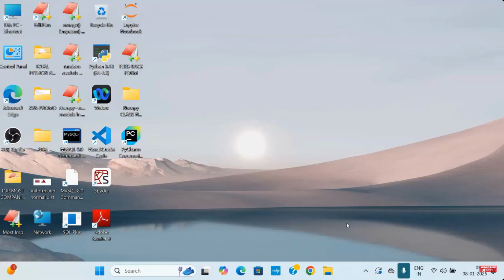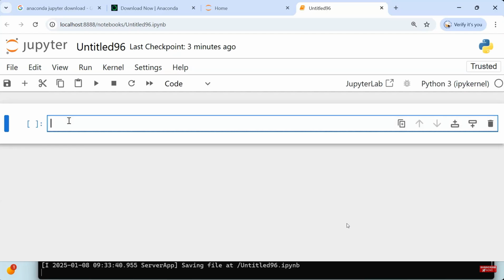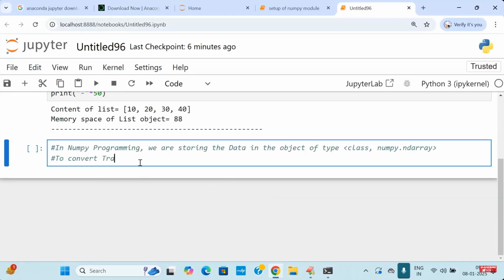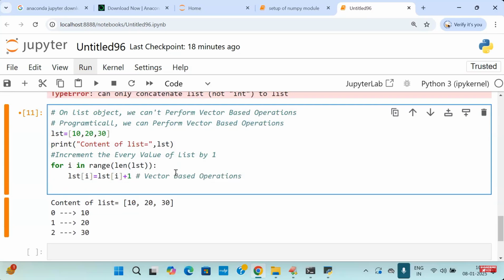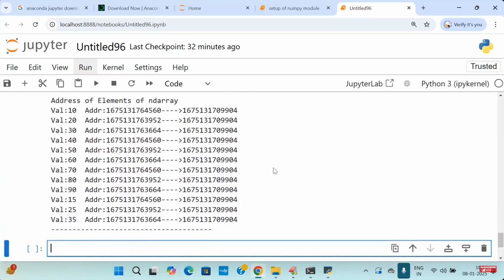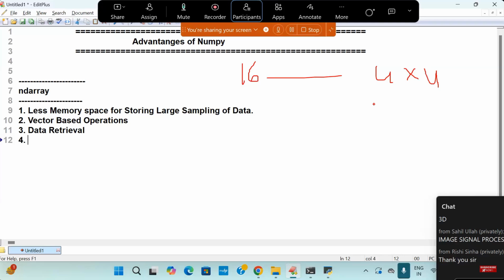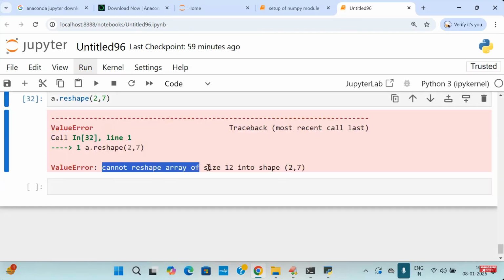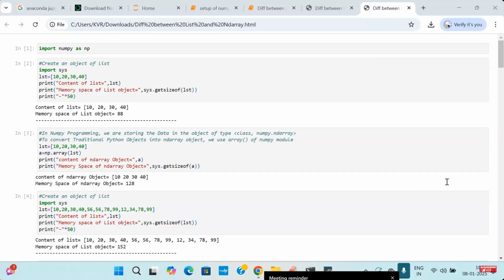ADVANTAGES OF NUMPY 8 jan 2025